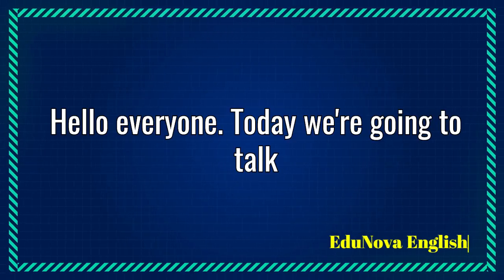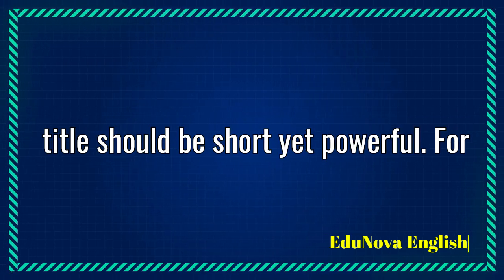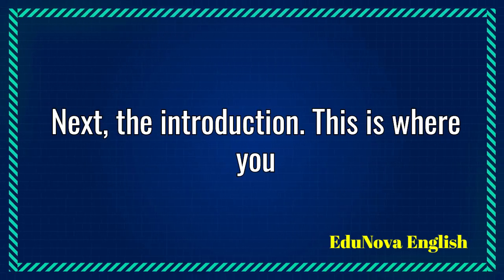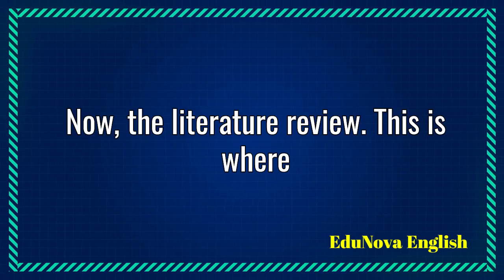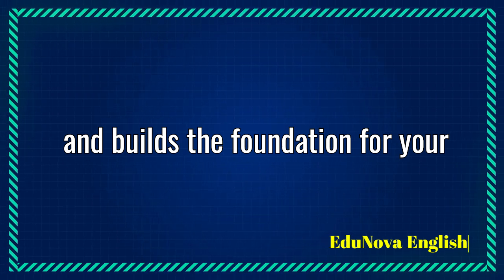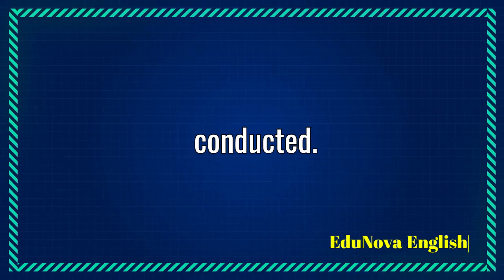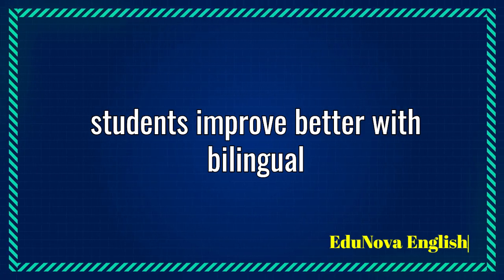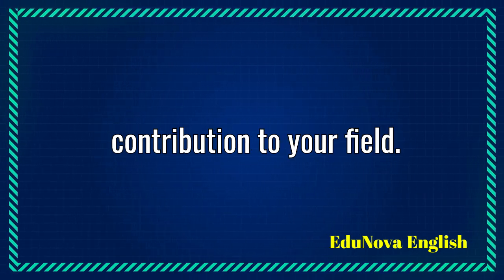Lesson-4: Key Elements of Research Papers